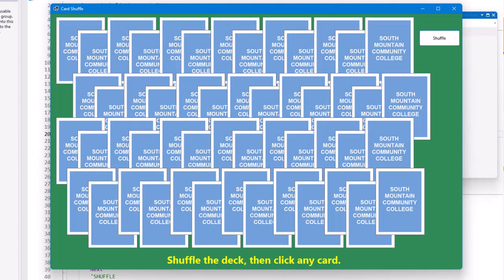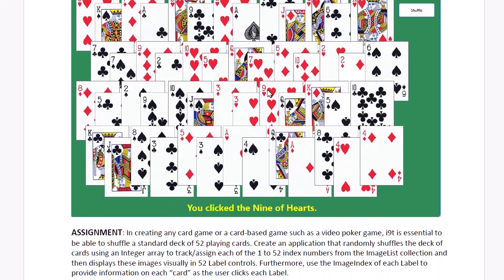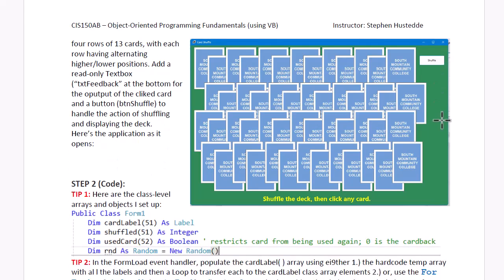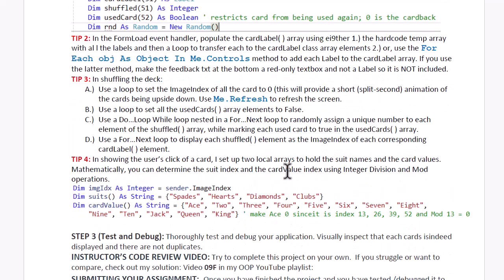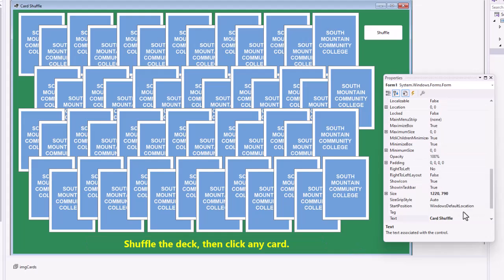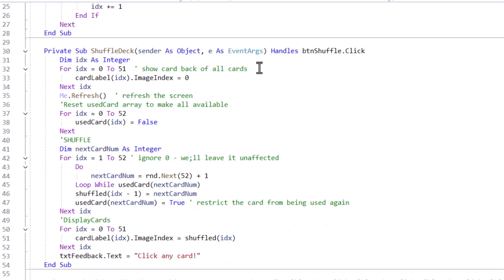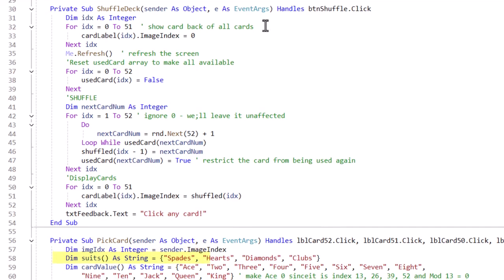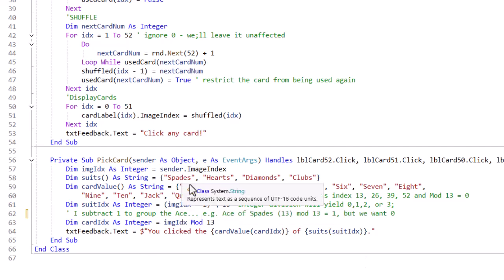OOP Programming (VB) - 09F Card Shuffle project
Object-Oriented Programming (VB) - 09F Card Shuffle project
The Card Shuffle project utilizes several arrays in randomly shuffling and displaying the 52 playing cards of a standard deck. It will use a Boolean array to ensure each card is used only once and all cards are used, and an Object array in parallel with an Integer array to show the cards. Two additional arrays of the Suits' names and the card value names are created to show information about any card that is clicked.